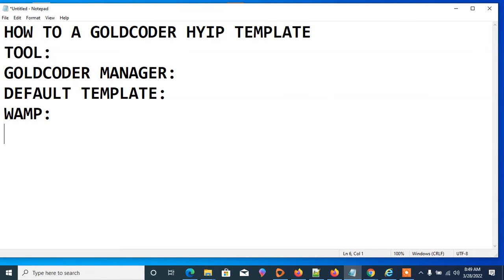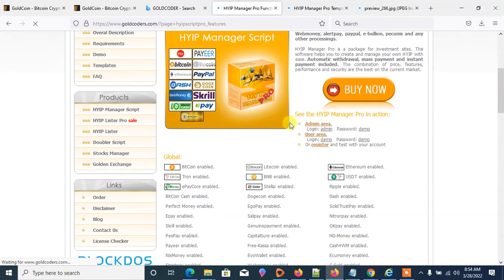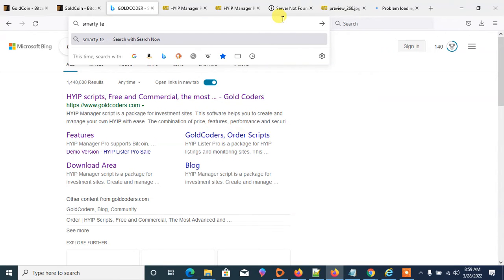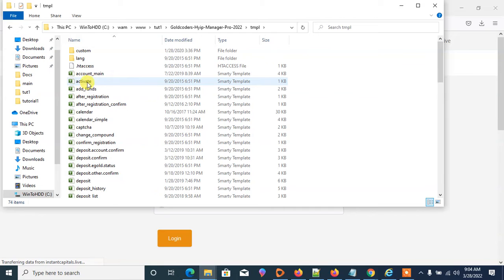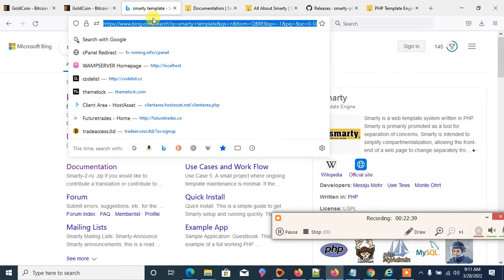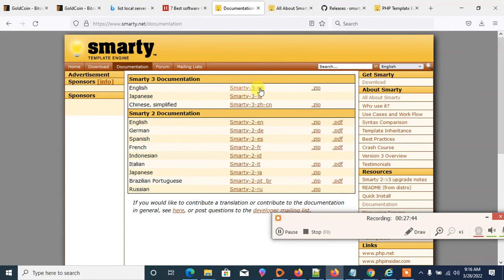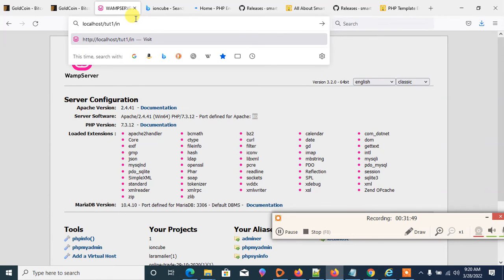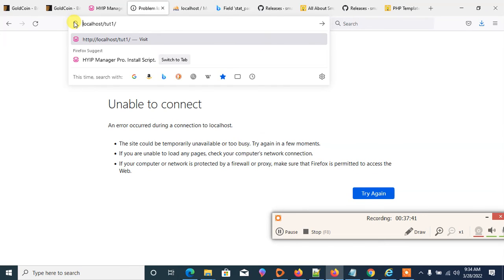how to create hy-ip template